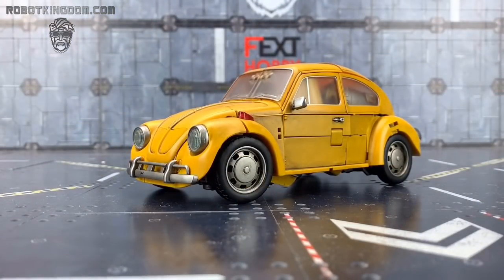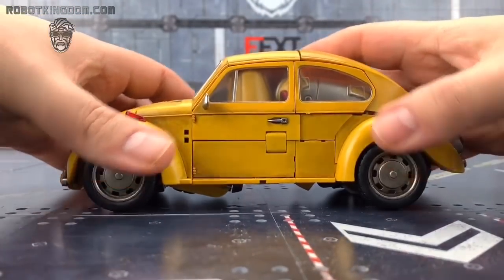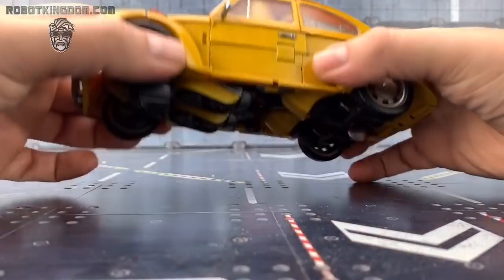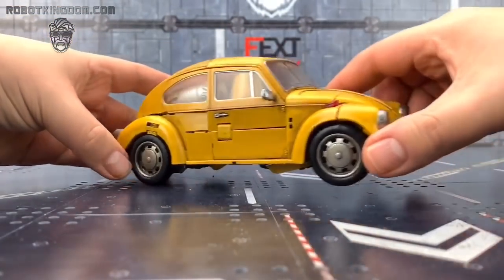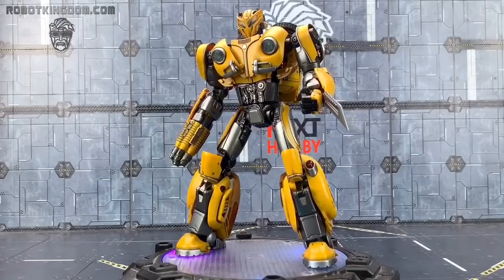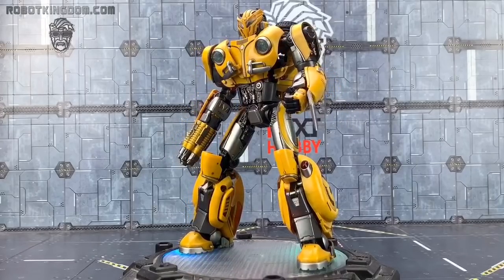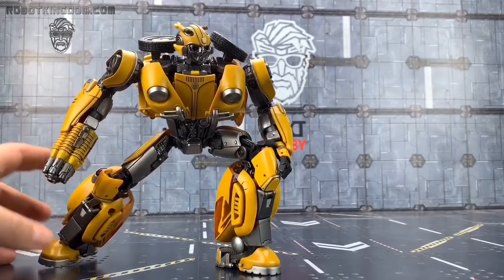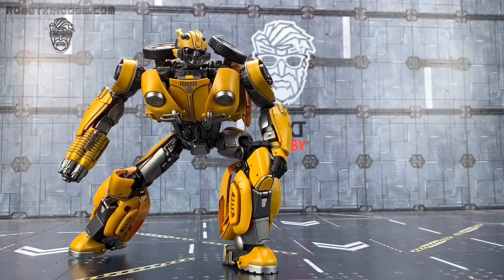Zeta Toys V Series ZV-01 PIONEER Sample Transformers Masterpiece Bumblebee Movie BUMBLEBEE